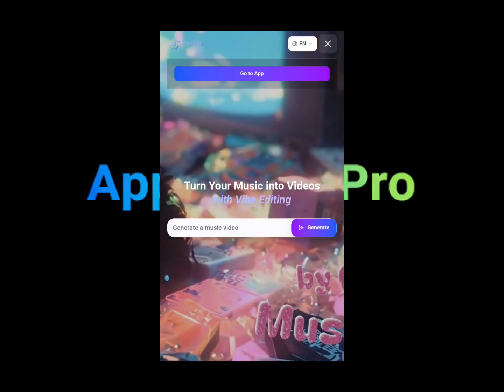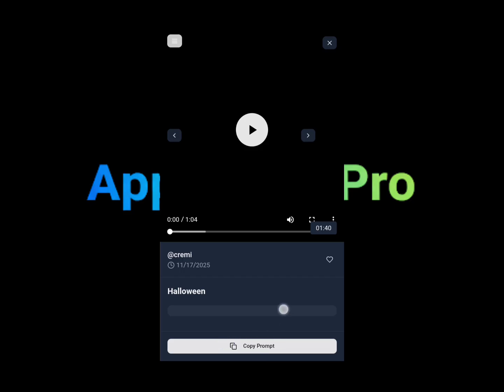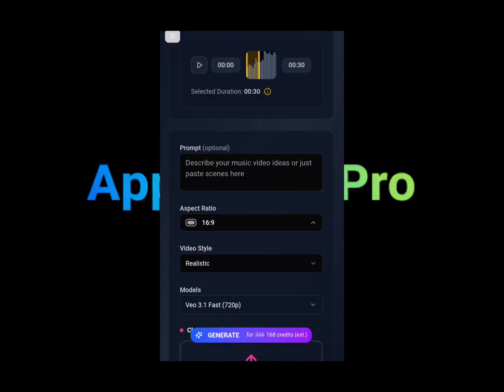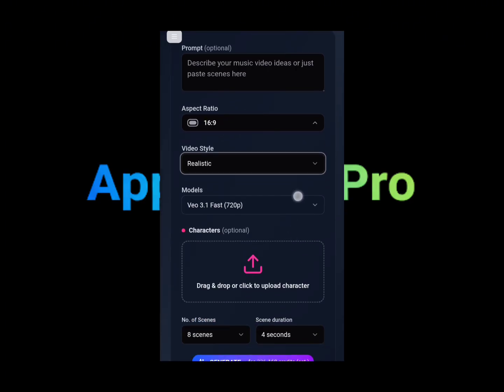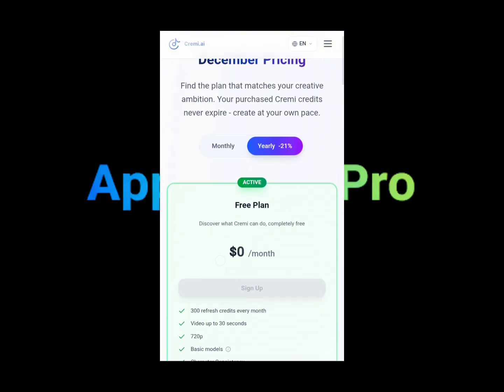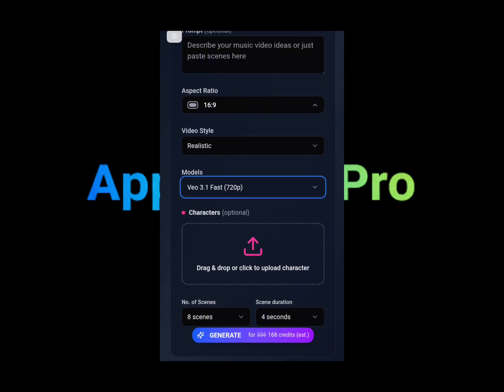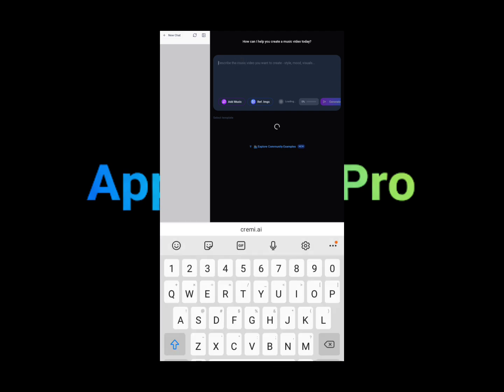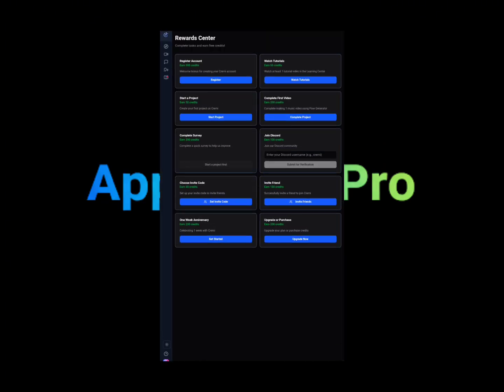​Cremi.ai Review: This AI Turns Music Into Videos Instantly 😳